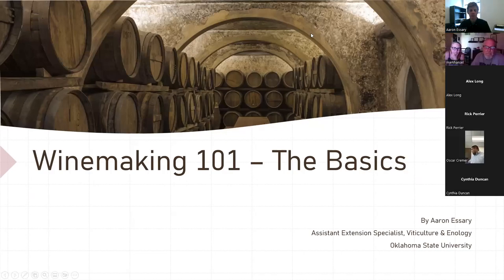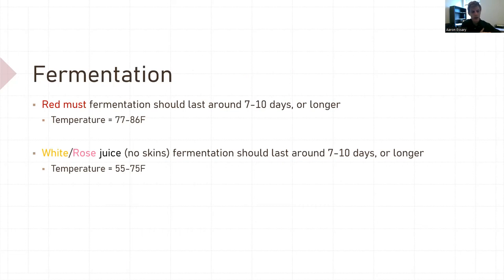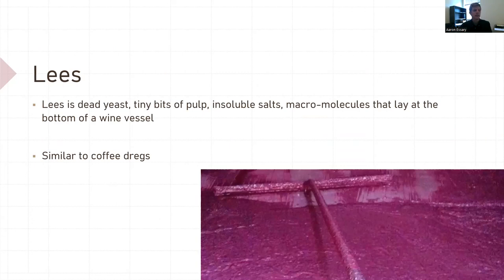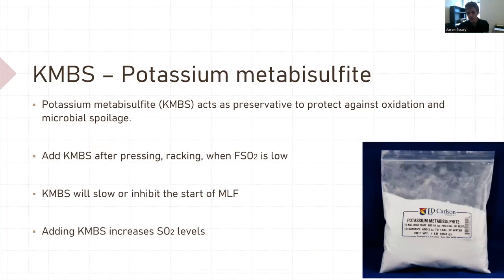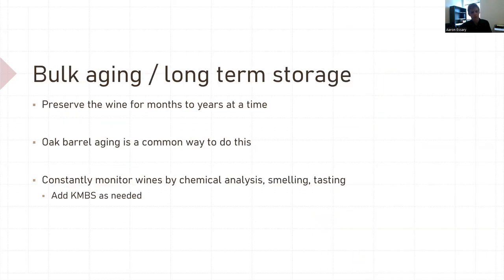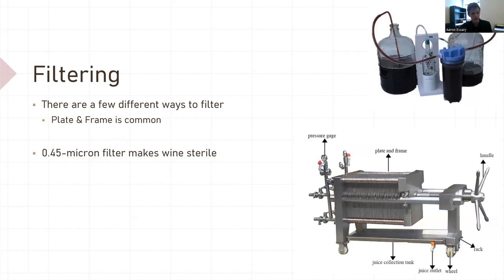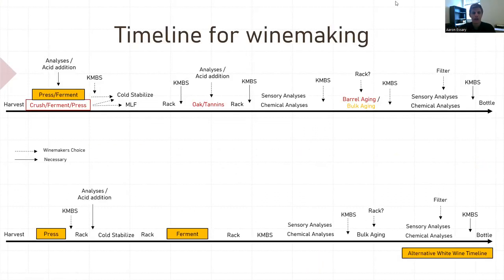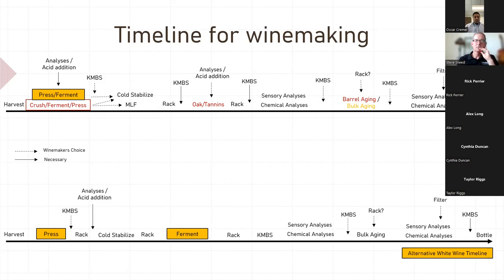OSU Extension: Winemaking 101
This video is a broad overview of the procedures needed to make wine.